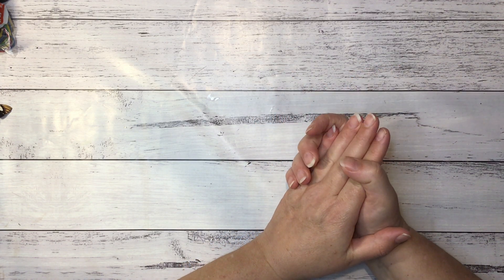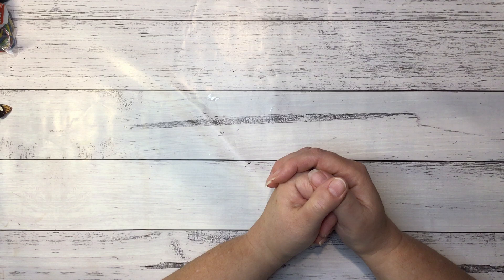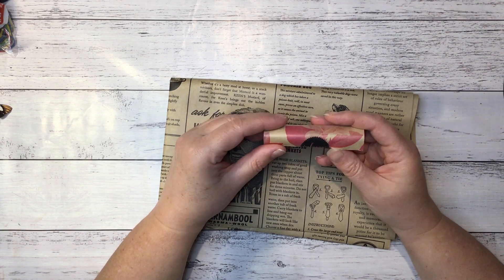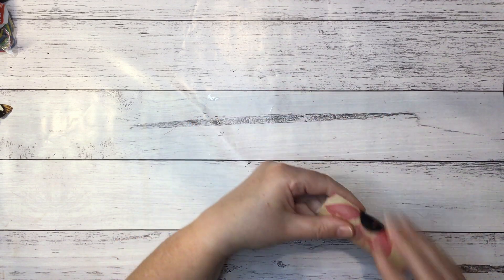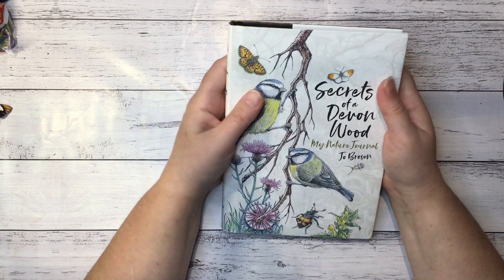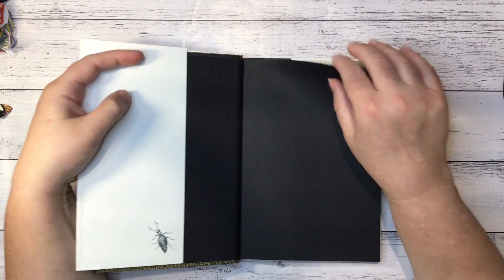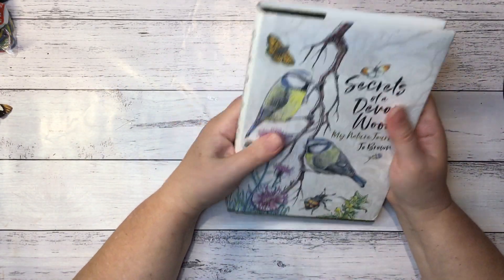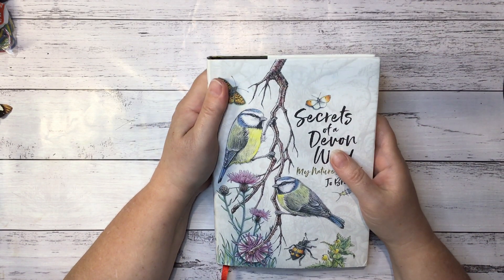FriendshipFriday - Friend Mail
Hi all, I am joining in on an open collaboration hosted by Dale @NotTooShabbyChic  called Friendship Friday, where we show items either sent to or received from friends. I received a lovely parcel from Carolyn that I wanted to share.
Happy Crafting :)